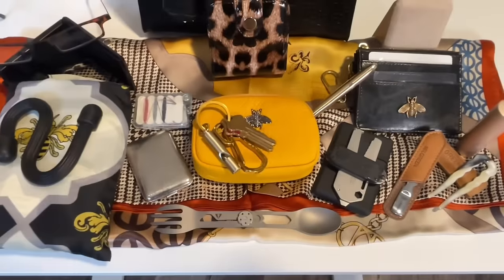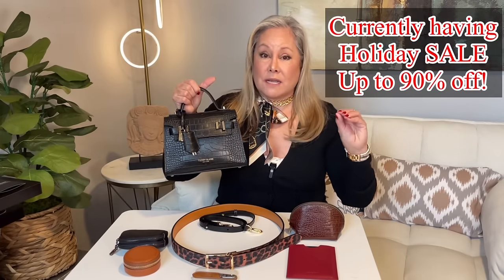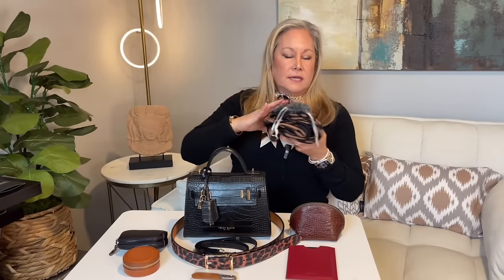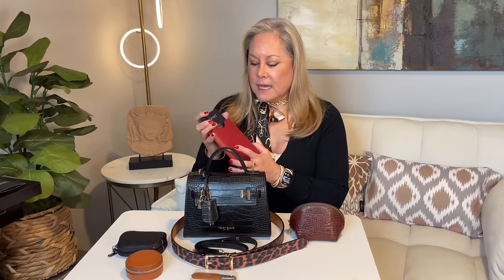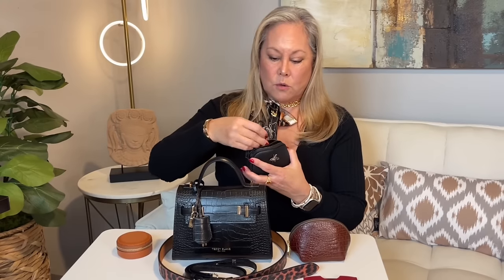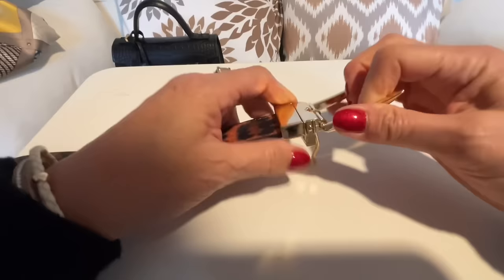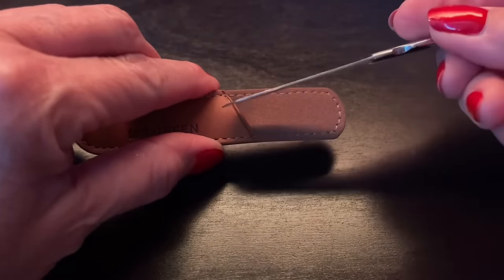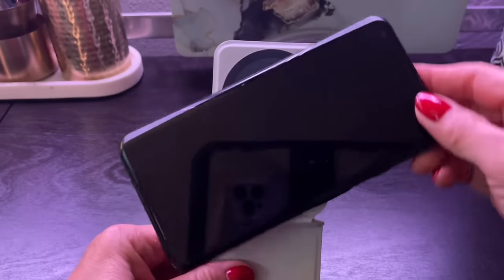Favorite Luxury Travel Products 2023! These Don't Break the Bank!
Traveling, while wonderful to explore and necessary for other things like work or events like reunions, weddings and funerals, means we are away from home and sometimes feel a lack of home. Many travel products that help make travel easier and lighter are cold and plastic and not very homey or luxurious.  In this video, I have found a few items that make me feel really at home and upscale while traveling.

Some products are linked directly in the video. You can find them by opening the video description  click (...more) and a row at the top or on the side will open and show some products with links.

They are having a wonderful Holiday SALE now!

VIDEO CHAPTERS & PRODUCTS
00:00 Video Intro
00:41 Video Start
03:04 Red Leather Passport Cover
03:51 Brown Leather Makeup bag
05:02 Round Leather Jewelry Case
06:31 Black Leather Bee zipper pouch
07:35 Reversible Leather Belt
08:15 Nail file w/ leather sheath
08:46 Magnetic phone stand
10:00 Bendable Handbag hook
12:13 Large scarf
13:12 Gold key carabiner Brass whistle
13:39 Bee Shopping Bag (I bought this in Las Vegas at the Bellagio Hotel)
14:35 Black Leather Wallet w/ brass chain
15:36 Refillable Scented hand sanitizers
16:27 Leather lipstick case
16:56 Horn Hair Pin / Comb
17:13 Slim nail clipper w/ leather sheath
18:01 Yellow Leather Bee Pouch
19:14 Gold “Space” write anywhere pen
19:45 Outro

HAIR AND BEAUTY PRODUCTS I USE
These are all listed in the Product in video. Click on (...more) to open and see images and links to the products I use.
Top: Black v-neck sweater is linked in video products (you can find the product with images above)
Scarf w/ gold chain: Scarf Gold Chain
iWatch Band
Pants: Flat front stretch ankle length by Tribal